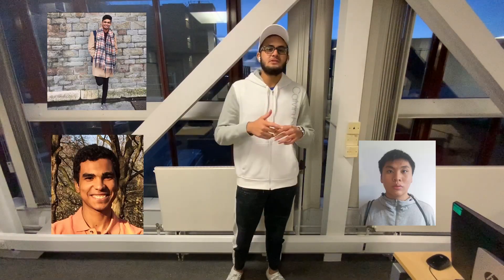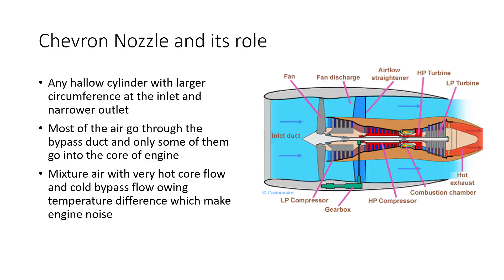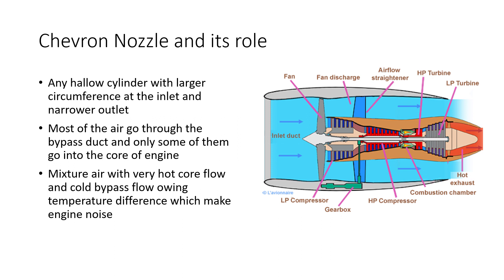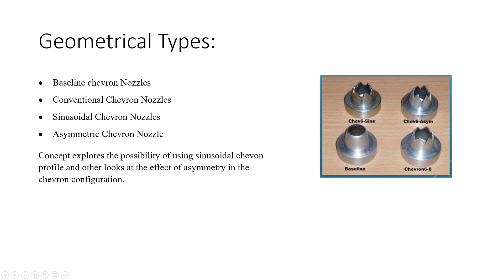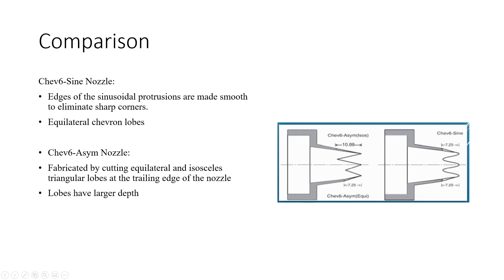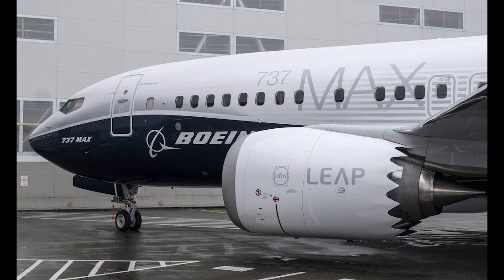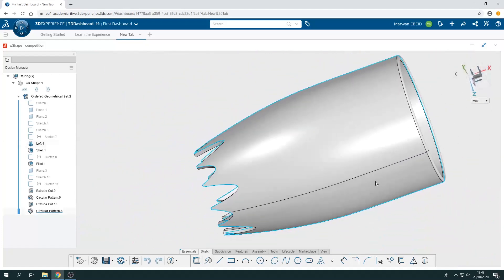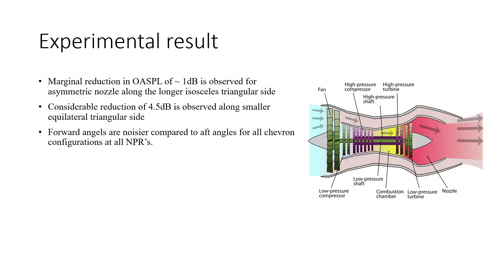Chevron Nozzles are Revolutionizing Aircraft Engine Design | Dassault Systèmes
The Jets presents their innovative approach to reducing noise in aircraft engines by implementing Chevron nozzles. They explain the science behind noise production in turbofan engines and how their proposed Chevron nozzle design, featuring unique sinusoidal and asymmetric profiles, mitigates this issue. The video delves into the technical details of different Chevron nozzle configurations and their impact on noise reduction, supported by experimental data. Join us as we explore the future of sustainable aviation and the steps The Jets are taking to make air travel quieter and more efficient.

00:00 - 00:44 Introduction and Team Introduction
00:45 - 01:13 Understanding Noise in Aircraft Engines
01:14 - 01:55 The Role of Chevron Nozzles
01:56 - 02:30 Chevron Nozzle Implementation in Boeing 737 Engines
02:31 - 03:23 Types of Chevron Nozzles
03:24 - 04:05 Sinusoidal and Asymmetric Chevron Nozzles
04:06 - 04:40 Baseline and Conventional Chevron Nozzles
04:41 - 05:04 Sinusoidal Chevron Nozzle Benefits
05:05 - 06:34 Asymmetric Chevron Nozzle Advantages
06:35 - 07:23 Experimental Results and Noise Reduction